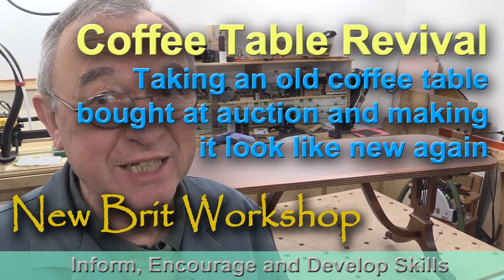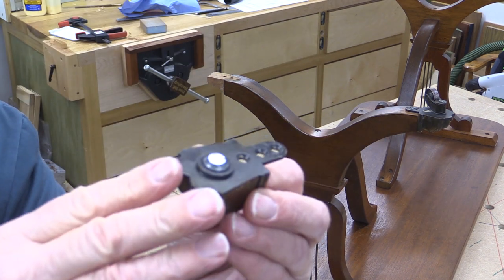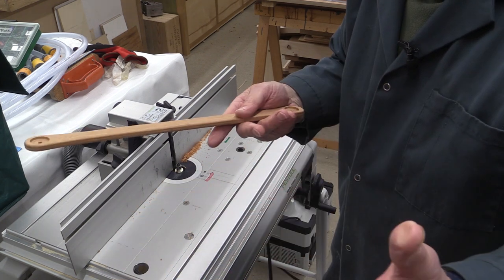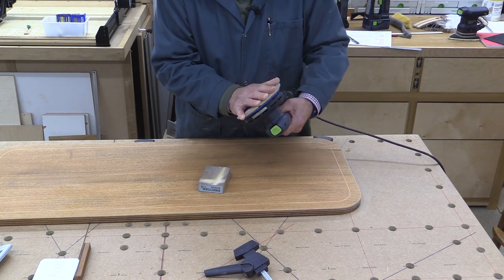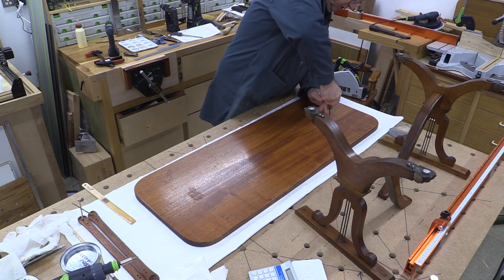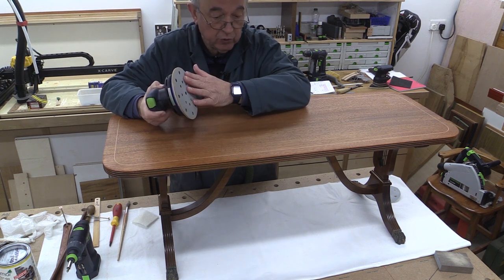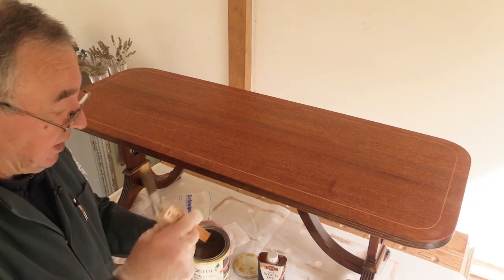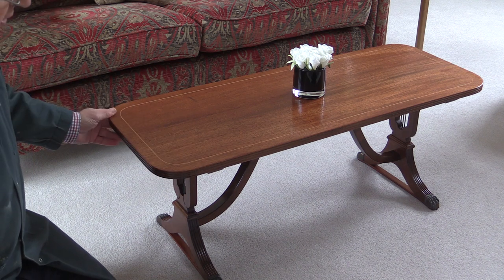Coffee Table Revival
I bought a coffee table for just £25 at an auction but it needed some work to get it closer to its original condition. In this video I take you through the refurbishment process and mention my home made furniture glides.